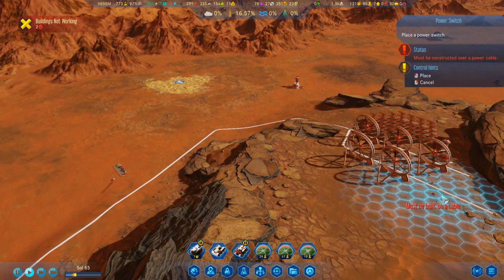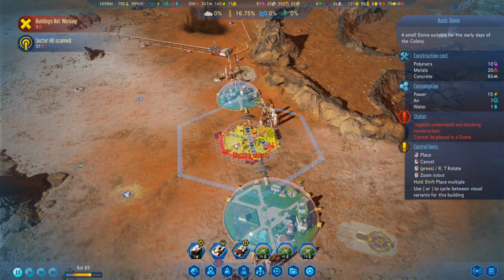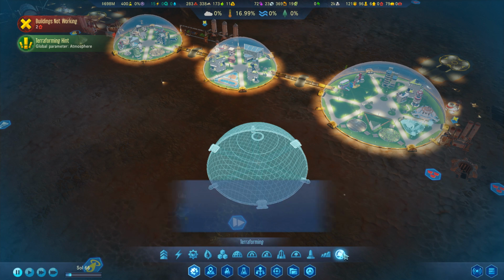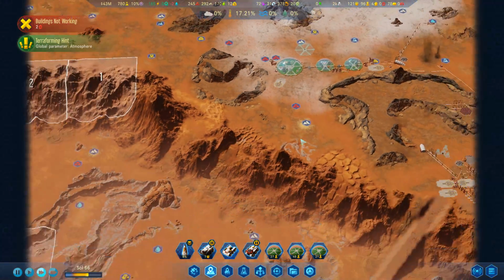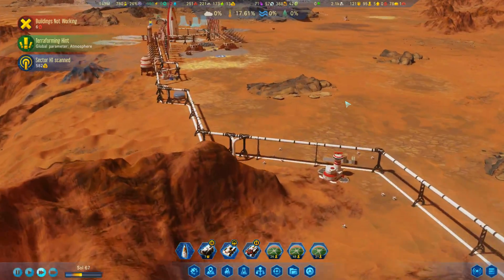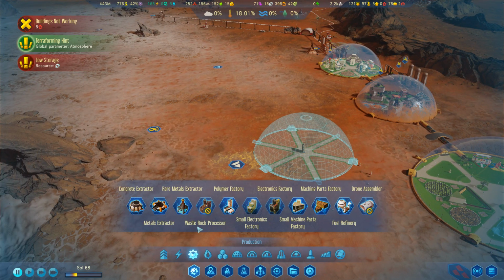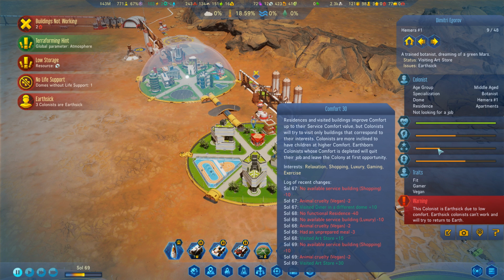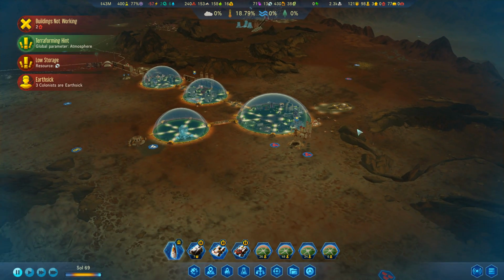Processing Old Folks & Housing Carbonates (...Wait) | SURVIVING MARS: Green Planet — Red Winter 16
Let's play Surviving Mars! Especially Now that Green Planet's Cernan Update has given this amazing expansion a tune-up.

As you'll hear me say in the video, Surviving Mars is my favorite survival / simulation hybrid, without contest. No game quite brings together my love for survival and city/colony-building quite like this one, and Green Planet has brought in players old & new in droves.

RED WINTER is my first foray on YouTube into the Green Planet expansion, its accompanying Project Laika (Pets & Livestock!) DLC, and the June 2019 "Cernan" Update that fixed a number of early bugs. The bugs weren't enough to make the initial Green Planet release any less incredible, but now that they're gone ... let's play.